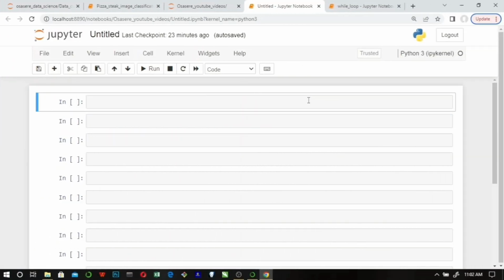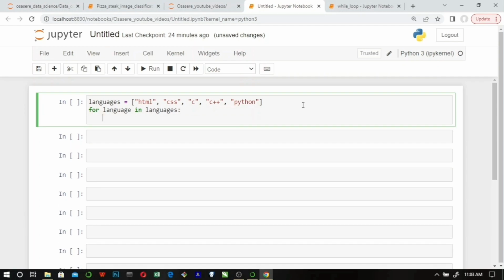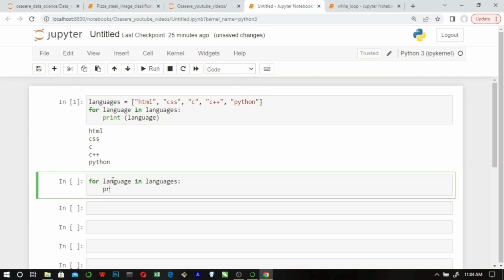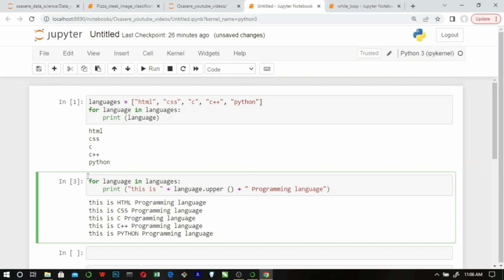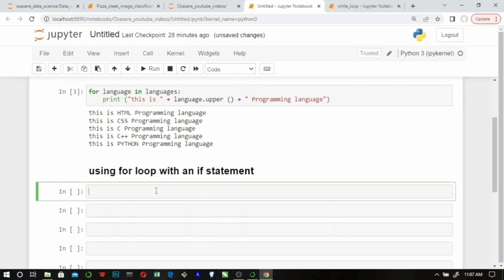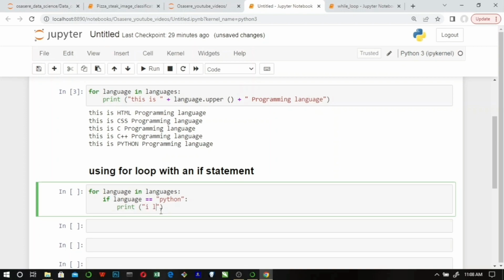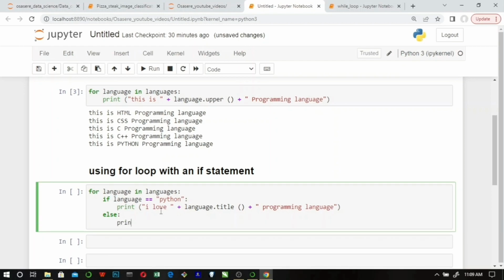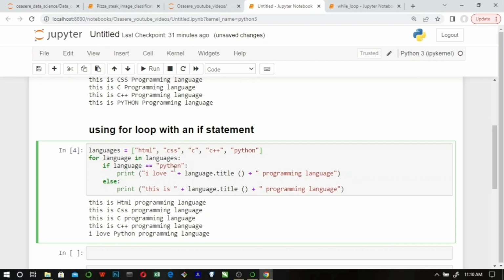Unlock the Power of For Loop in Python - Beginner's Guide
In this video, we will learn about Python for loop. The for loop is used to iterate over a sequence, one item at every iteration. We will learn about looping through a Python list, for loop with if statement and many more.